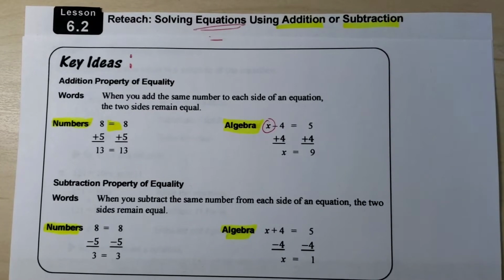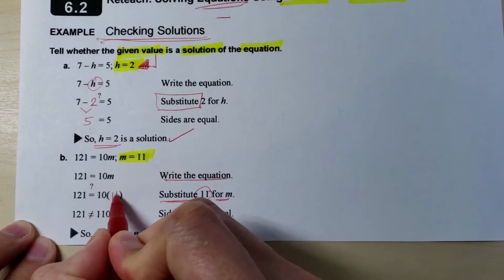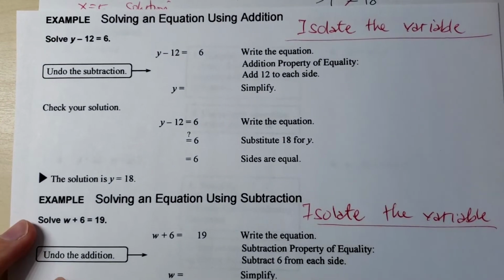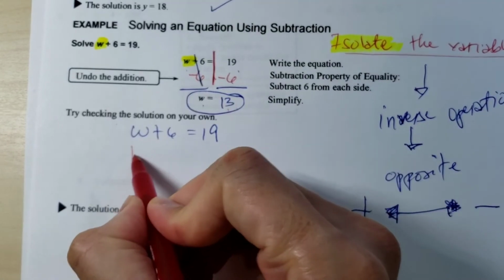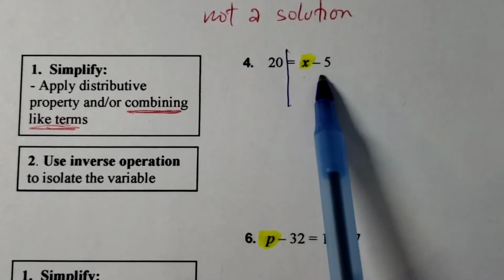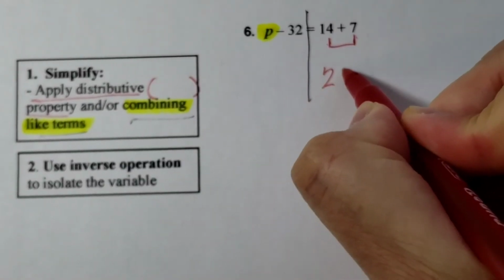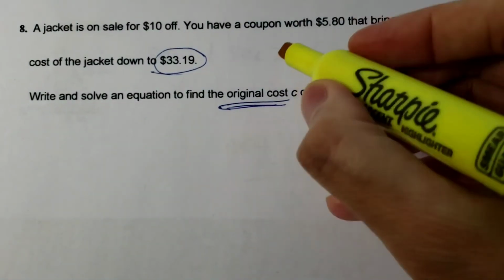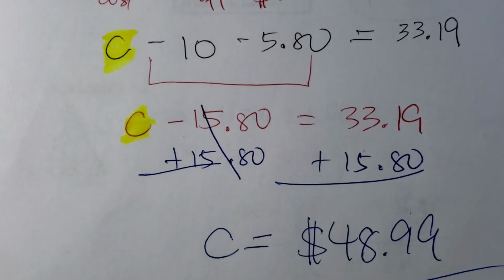Solving One-step Equations using Addition or Subtraction Math 6